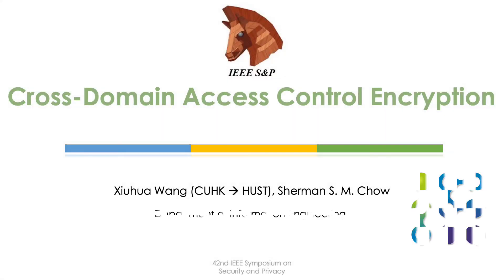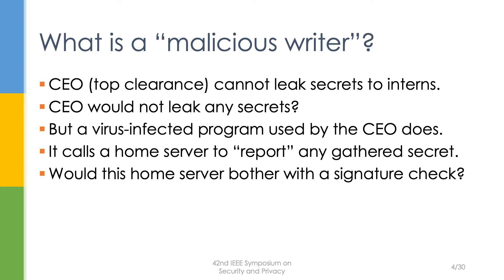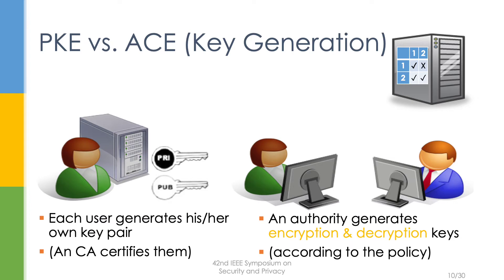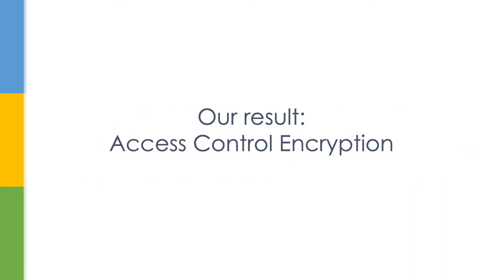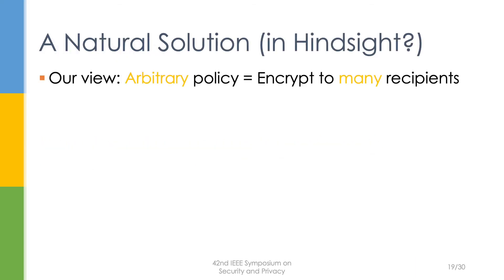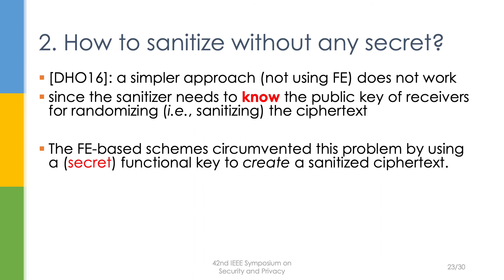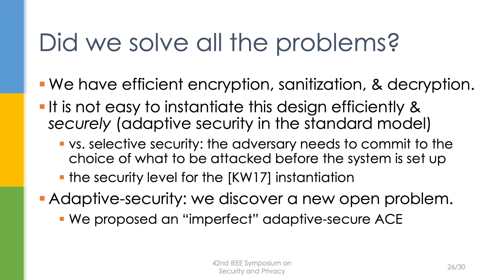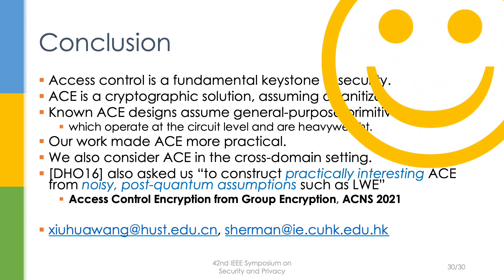Cross-Domain Access Control Encryption -- Arbitrary-policy, Constant-size, Efficient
[Full Presentation] Cross-Domain Access Control Encryption -- Arbitrary-policy, Constant-size, Efficient